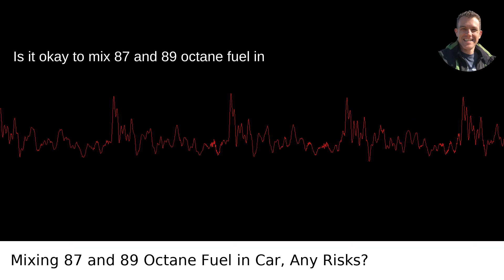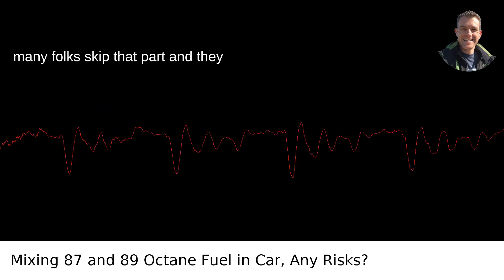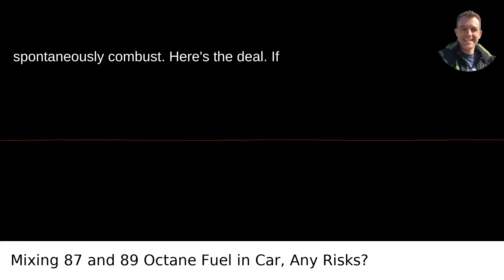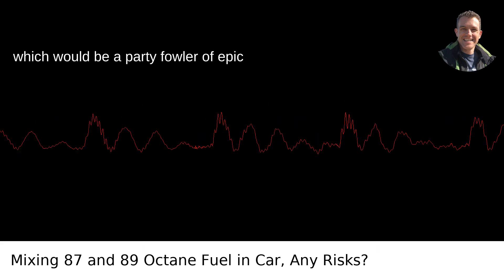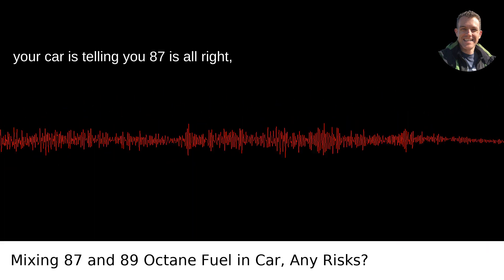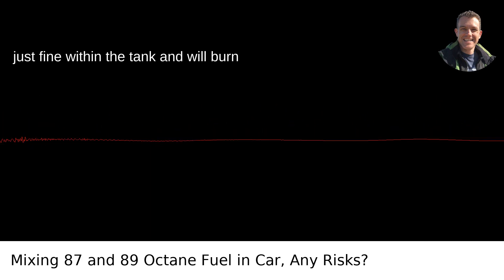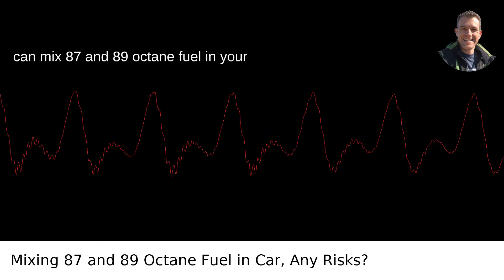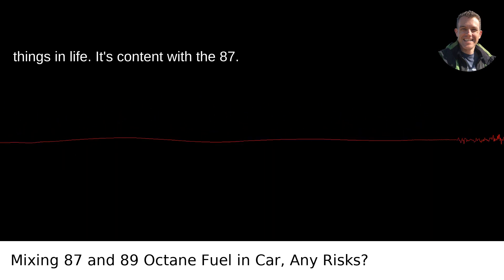Mixing 87 and 89 Octane Fuel in Car, Any Risks?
I answered this question on Quora My video answer to the question: Is It Okay To Mix 87 And 89 Fuel In Your Car I Currently Have A Little Less Than Half A Tank Of 89 But I Just Found Out My Car Takes 87 Is It Okay To Mix Them?